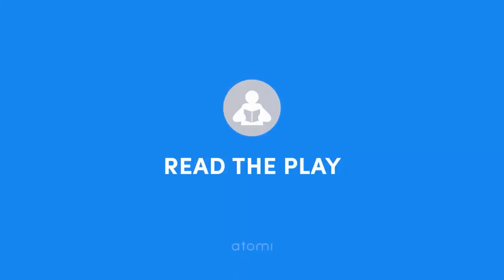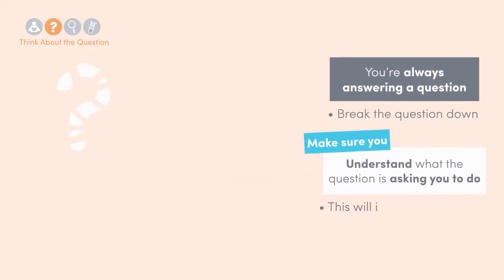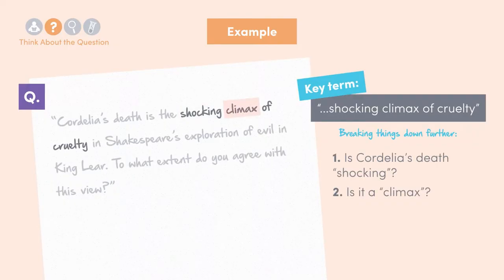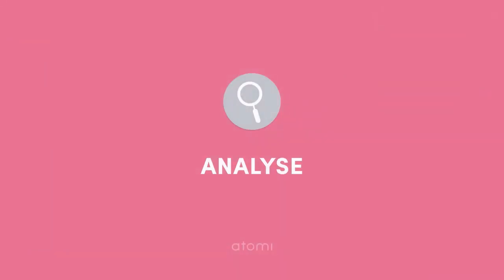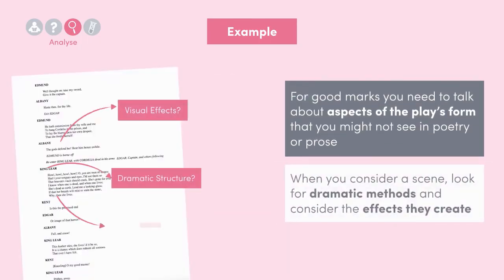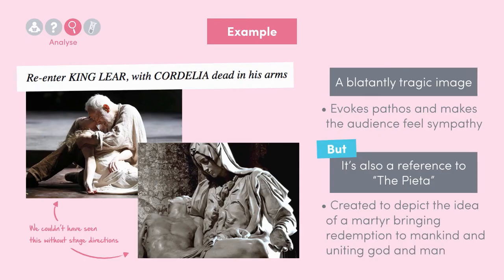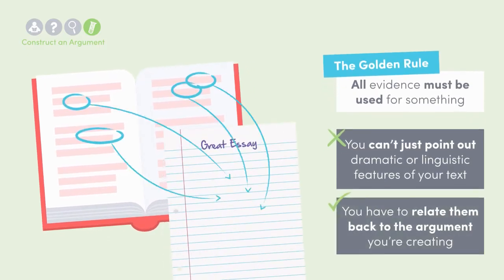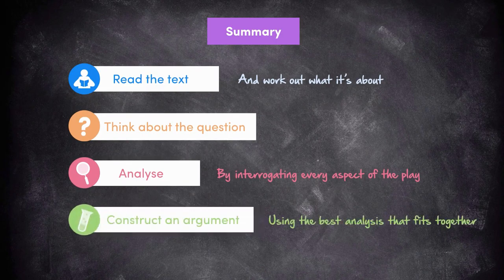Analysing Drama in Theory Techniques | Uploaded on 25/05/2026